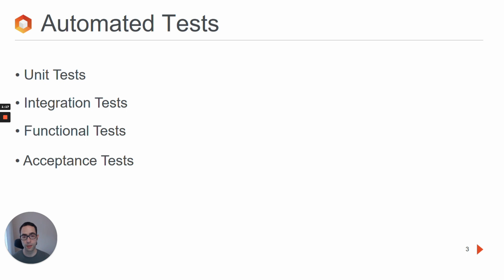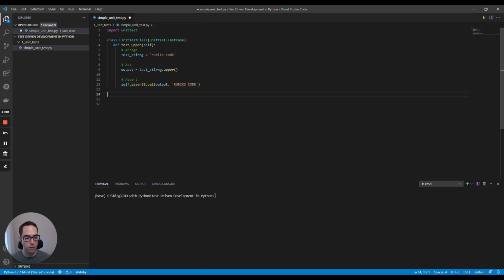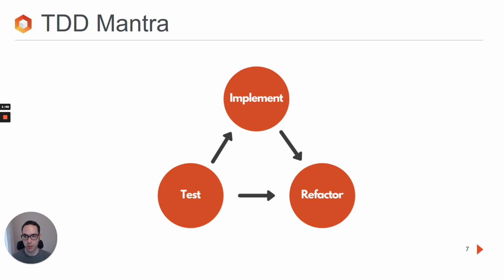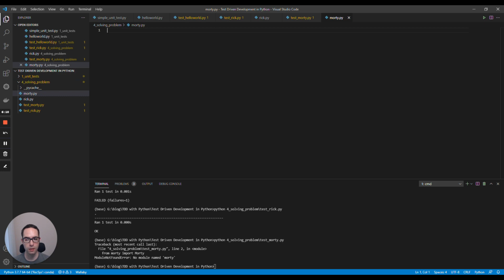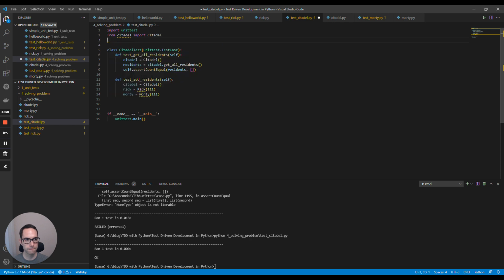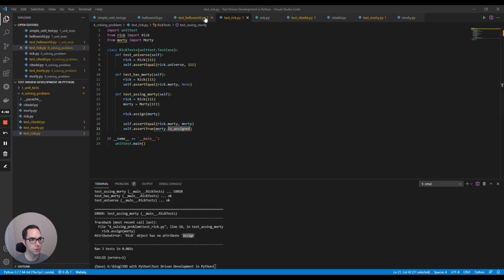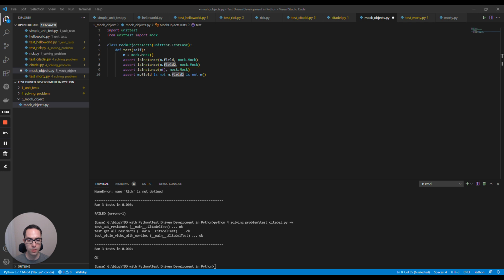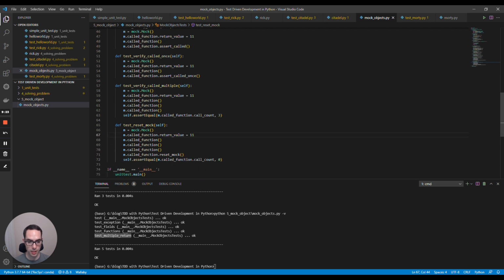Test Driven Development (TDD) with Python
00:00 Intro
02:18 Automated Tests
05:22 Unit Tests in Python
17:08 What is Test Driven Development?
19:20 Solving a problem with TDD and Python
47:44 Mock Objects
59:11 Giveaway